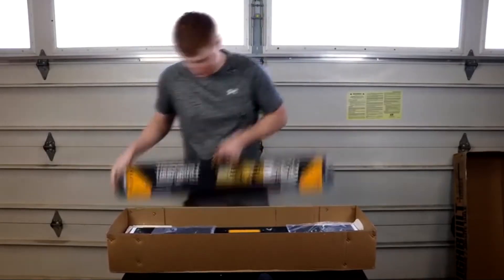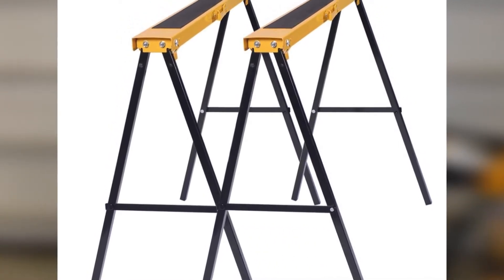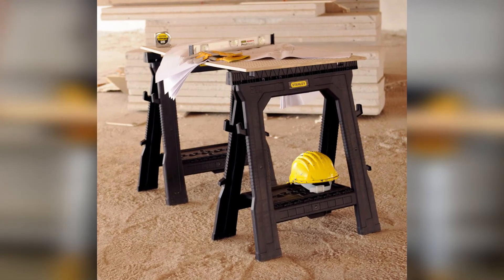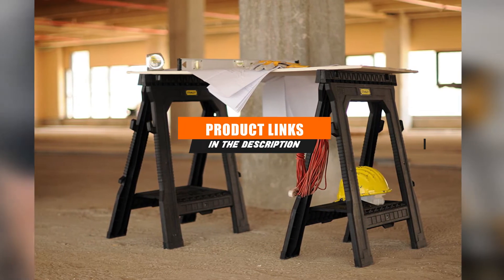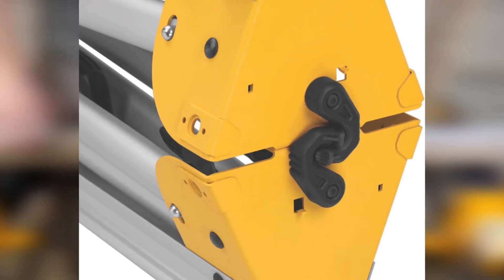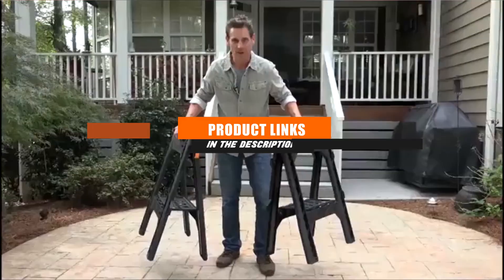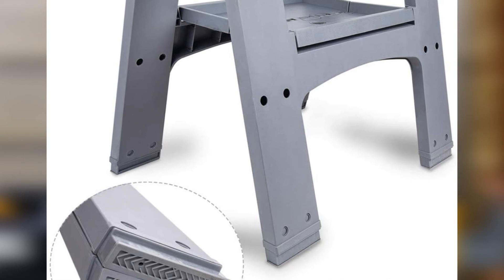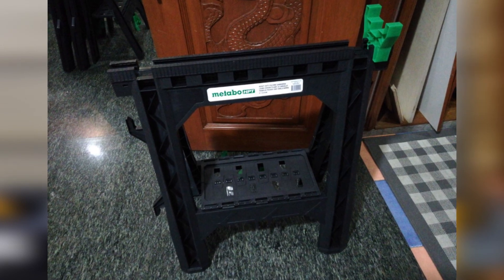Best Saw Horse In 2024 - Top 10 New Saw Horses Review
Links to the Best Saw Horses we listed in today's Saw Horse Review video & Buying Guide:

10. Target Precision RB-H1034, Rugged Buddy Legs Folding Sawhorse
9. Goplus Saw Horse
8. Stanley 011031S FatMax Sawhorse
7. TOUGHBUILT C700 Folding Sawhorse
6. Stanley STST60952 Jr Folding Sawhorse
5. DEWALT DWX725 Saw Horse
4. Bora Portamate Speedhorse Sawhorse
3. WORX Clamping Sawhorse Pair
2. AmazonBasics Folding Sawhorse
1. Metabo HPT 115445M Portable Folding Sawhorses

What are the Best Saw Horses in 2024?

In today's video we reviewed the Top 10 best Saw Horses on the market in 2024. We made this list based on our personal opinion and we ranked them in no particular order, after doing our research based on their prices, quality, durability, brand reputation and many more.

After watching this video you will know which are the best budget, top selling and top rated Saw Horses on the market today.

If you choose from this list you can be sure that you buy one of the best Saw Horses available today.

Buy Saw Horse, best budget Saw Horses, best Saw Horse for the money, best Saw Horse buying guide,